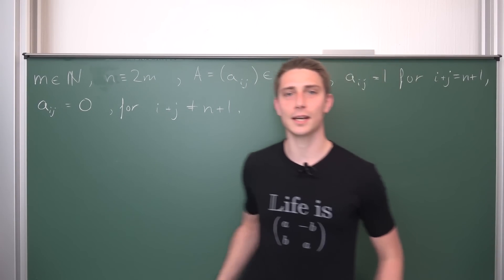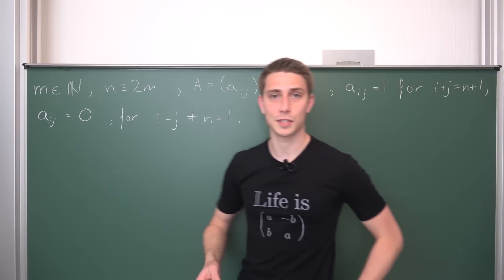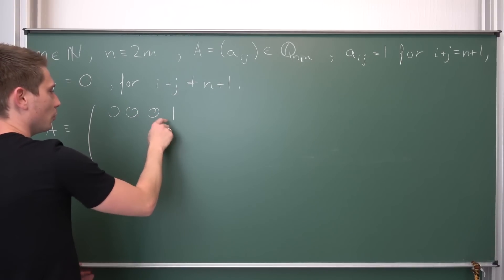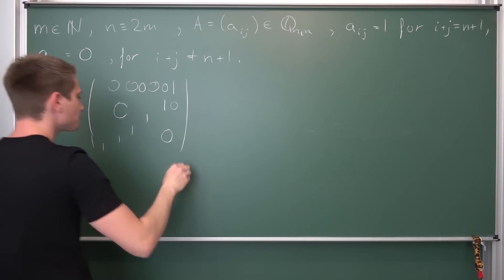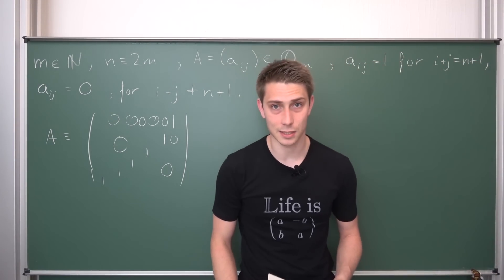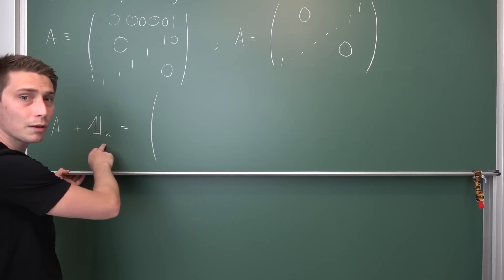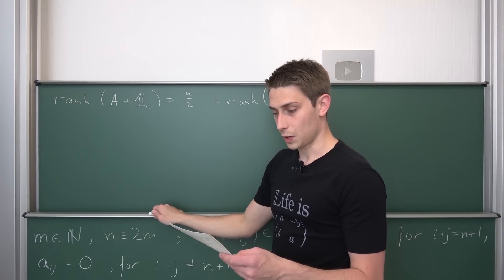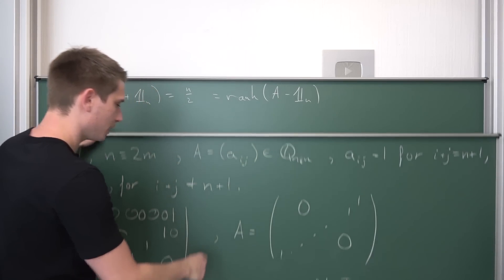Solving Hard Exams - Algebra and Arithmetic Exercise 3 - Matrix Diagonalization, Eigen Values/Spaces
Today we continue to solve a few exercises of the Hard Exam series! =D Highly requested and I will certainly not miss out on the fun! Today we do the third of 4 Algebra and arithmetic exercises from the university of Potsdam. It involves handling matrices, diagonalizability, eigenvalues, ranks, chracteristic polynomials, etc.! Enjoy! =D

Wanna send me some stuff? lel:

06731 Bitterfeld-Wolfen
Saxony-Anhalt
Germany